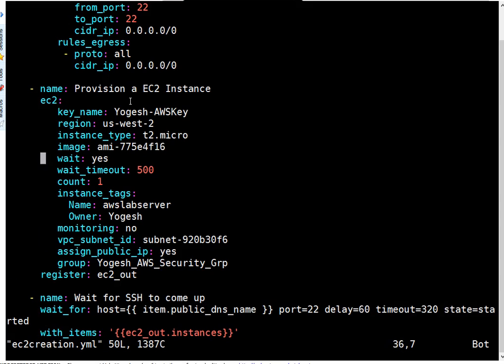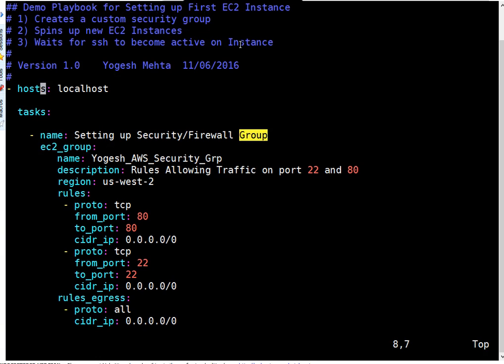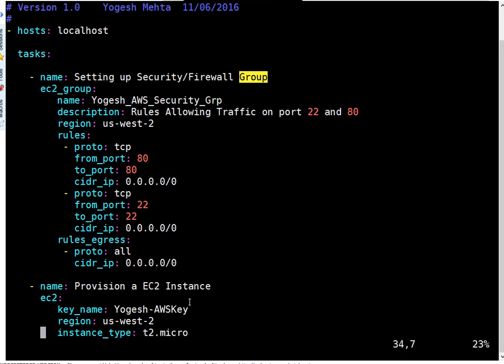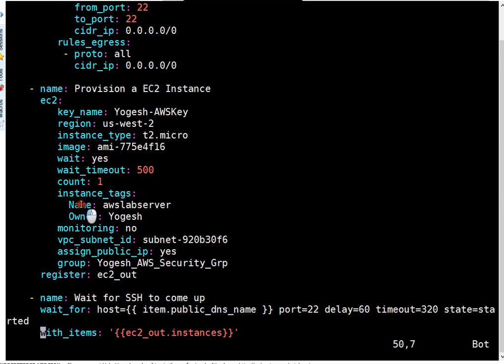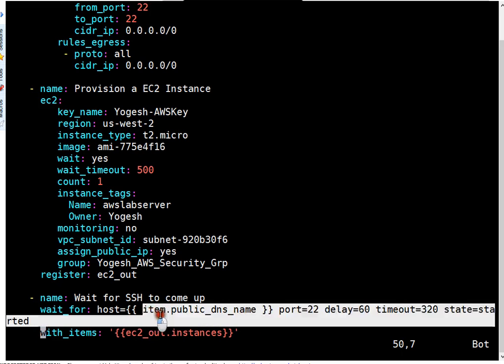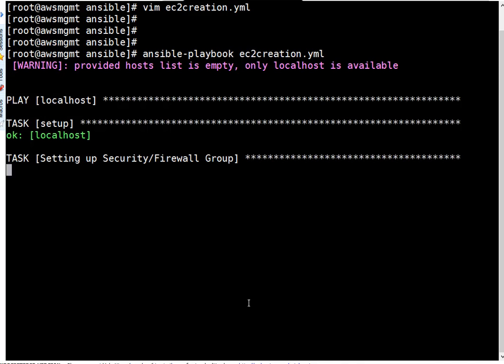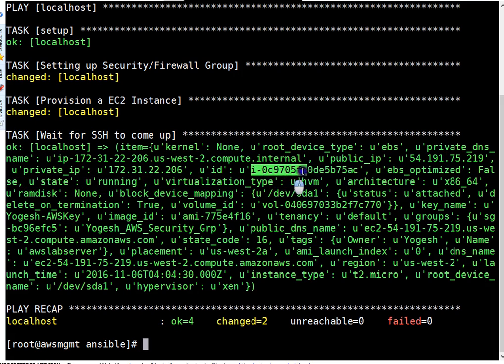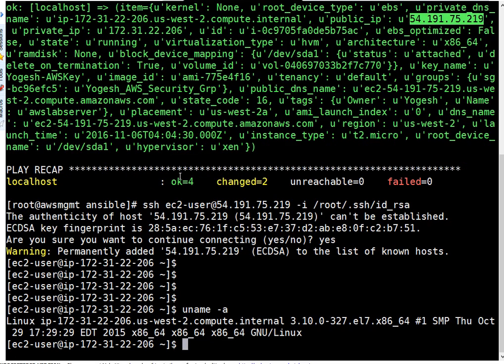Ansible Automation | Automating AWS EC2 Instance Creation using Ansible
In this video, steps explained to perform the following tasks using Ansible Playbook

1) Create security group
2) Create EC2 instance